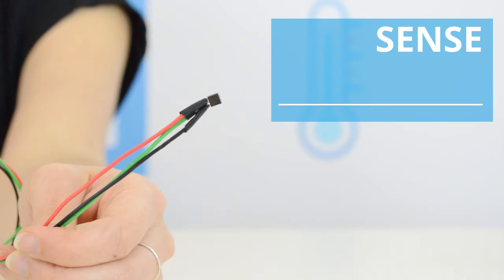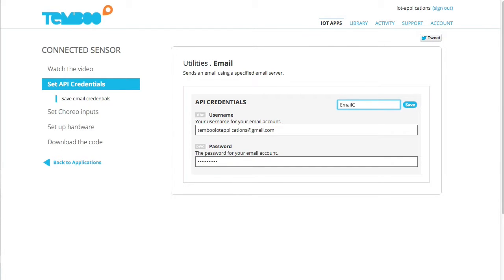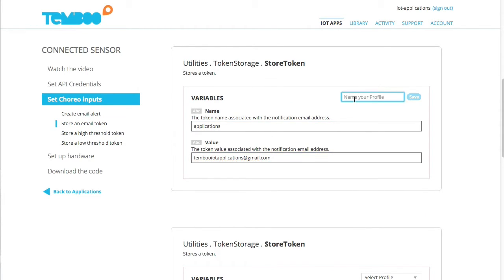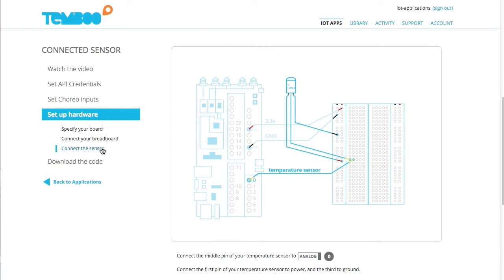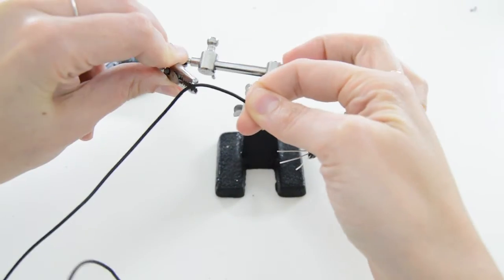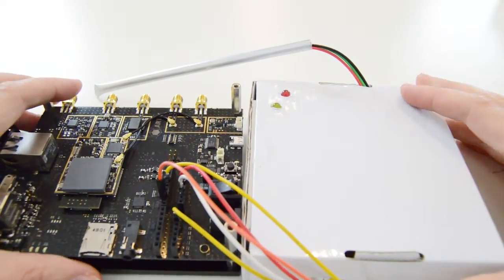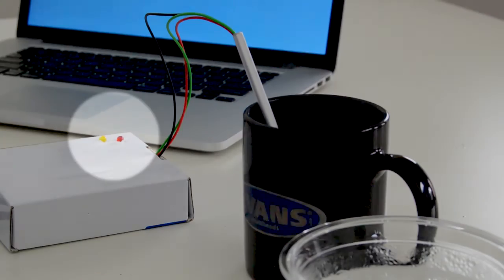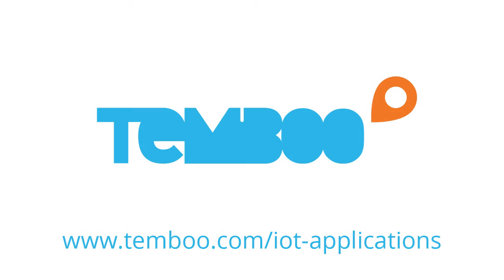IoT Applications: Connected Sensors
There are all sorts of useful applications for sensors that can log data to the cloud. In this video, we’ll show you how to build an Internet of Things application that logs temperature data and sends email alerts to specified individuals when the temperature falls outside an expected range. Although we chose to use a temperature sensor here, any type of sensor could be used in this connected application.

Parts: Samsung ARTIK 10, temperature sensor, breadboard, wires, PHP web server

Track: Upbeat
Artist: Jon Luc Hefferman